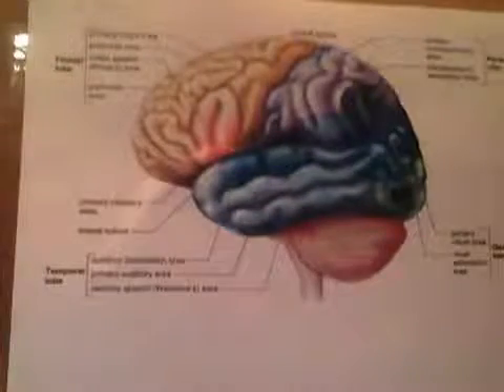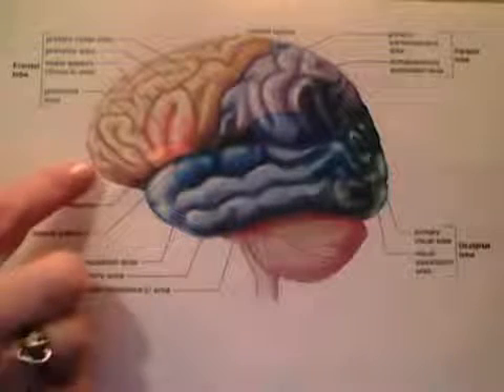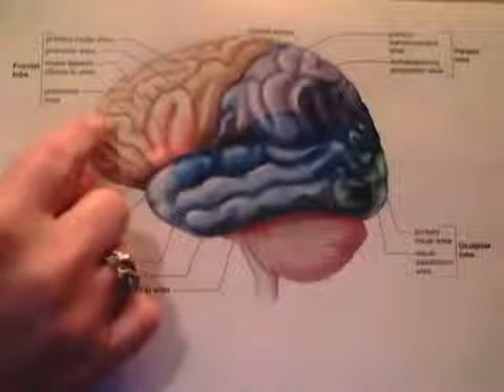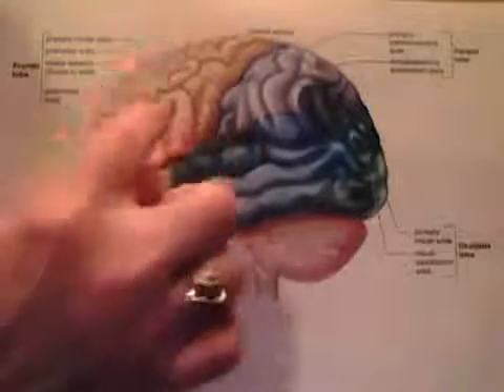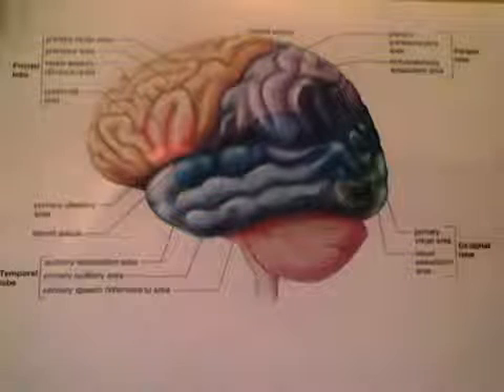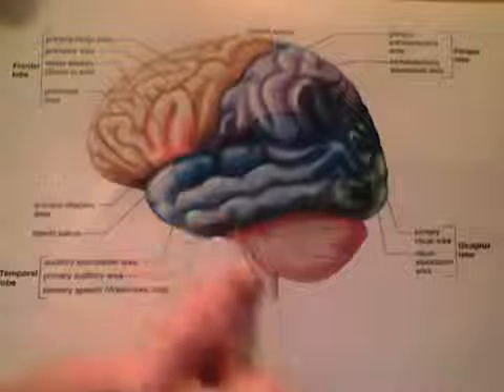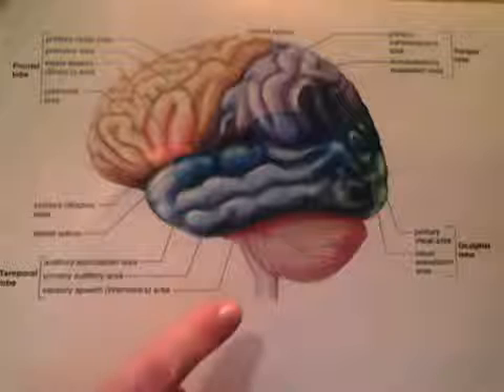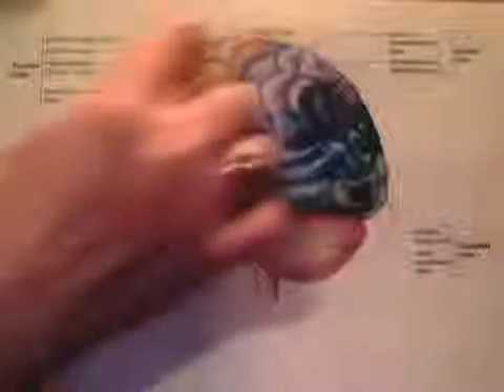Potocki-Lupski Syndrome (PTLS) and the brain2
Potocki-Lupski Syndrome (PTLS) basic explanation of the brain and the dup.17p11.2
This information is for education purposes only. It is not designed to diagnose, prescribe, treat, or cure. Please consult your physician or healthcare provider.
** If you find this information helpful, please consider becoming a recurring monthly or one-time donor. Thank you!

The Potocki-Lupski Syndrome Outreach Foundation, Inc.